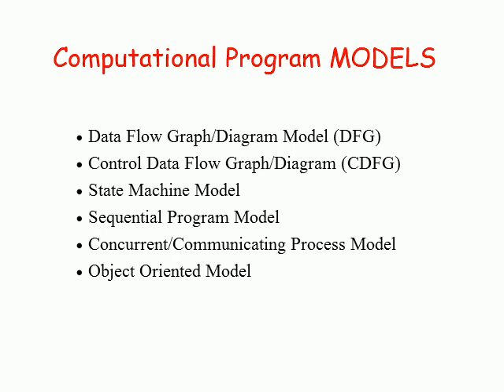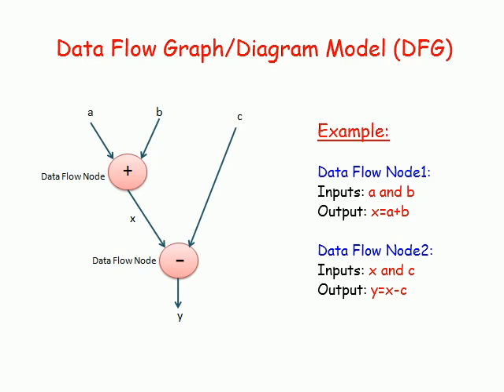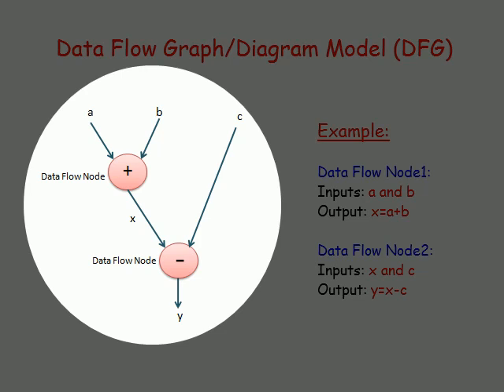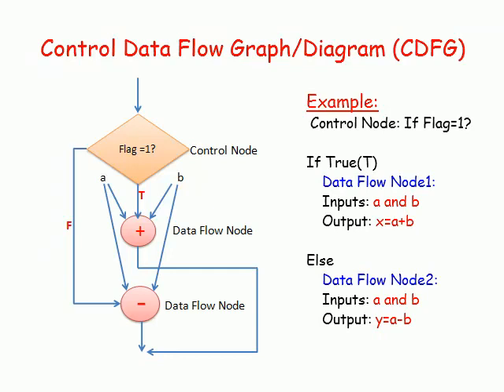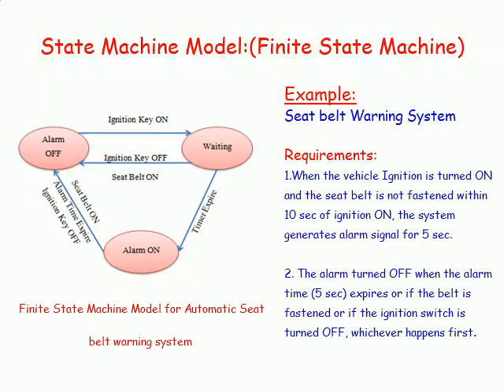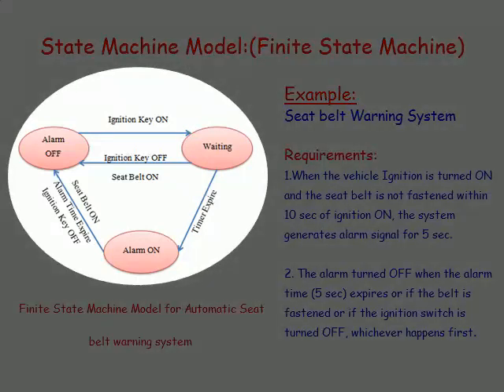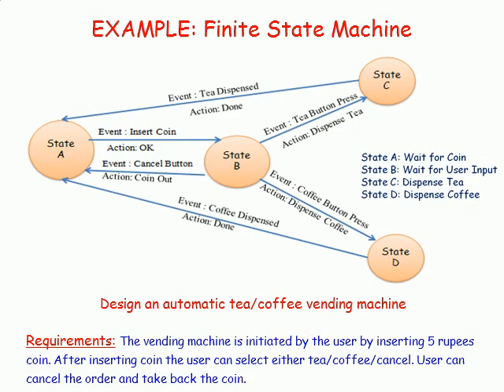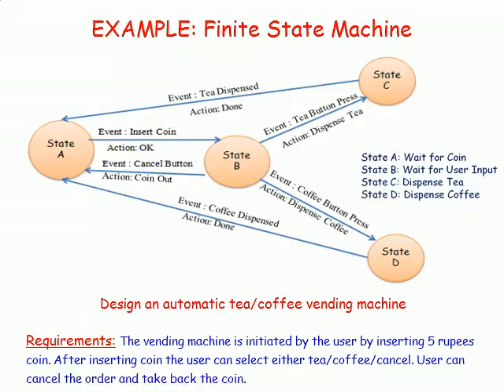JCE EC ARM Microcontroller & Embedded Systems 17EC62 Module 4.2 Ashwini A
Video on Computational Models of Embedded Design Systems.